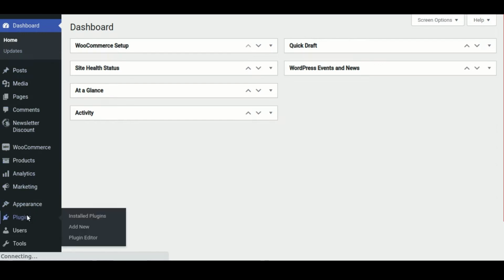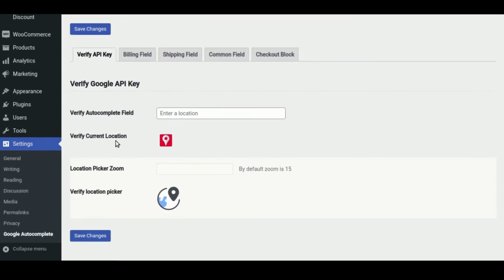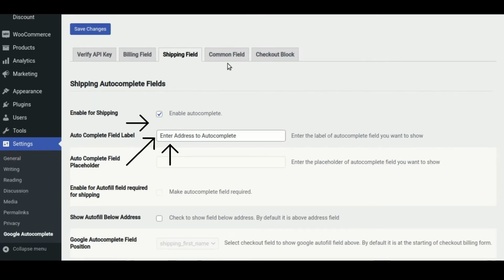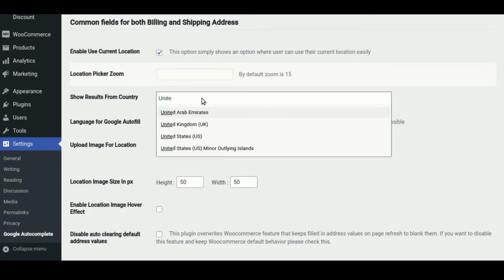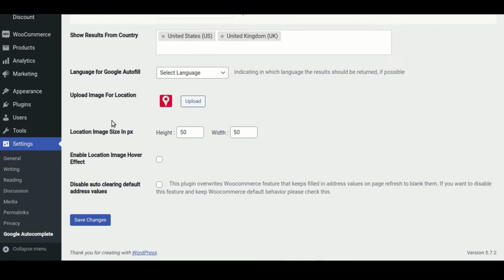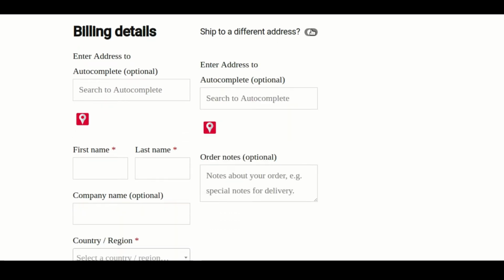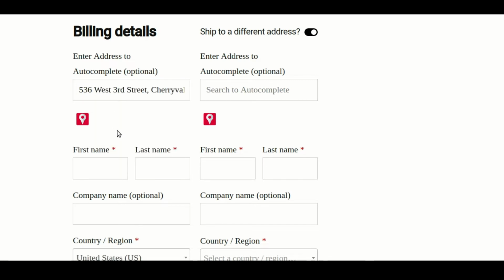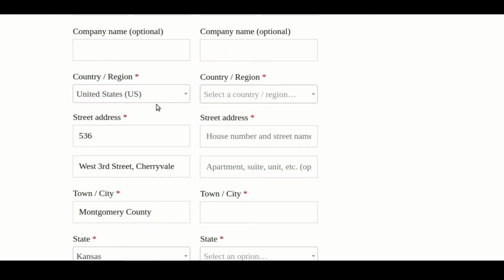How to Restrict Address Autocomplete for Specific Countries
This video will show you how the admin can restrict search address autocomplete for specific countries in the Checkout Address Autofill for WooCommerce Free and Pro plugin.

Here are a few more of our most popular plugins.
2. WooCommerce MailChimp Newsletter Discount Extended
3. Caldera Forms HubSpot Integration Pro
4. Caldera Forms Salesforce Integration Pro